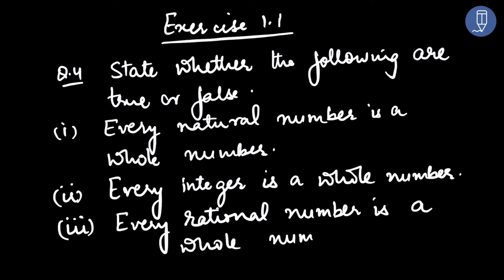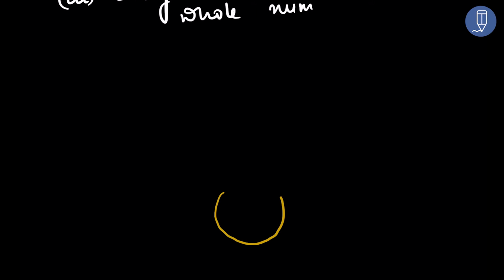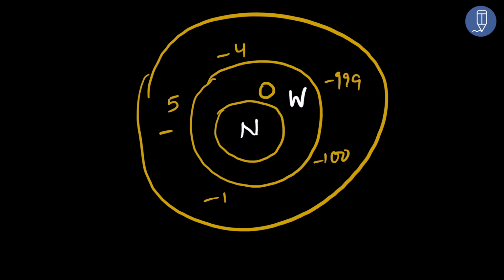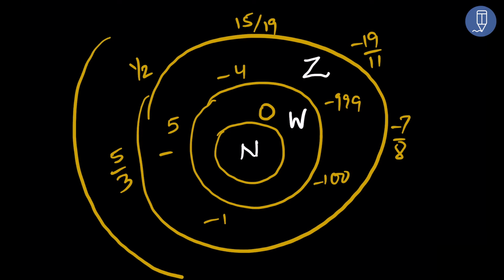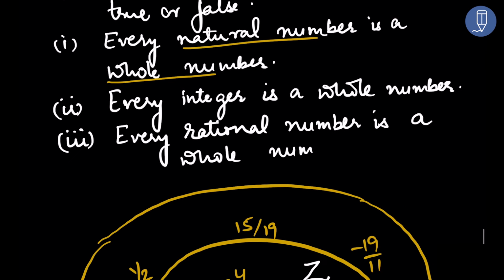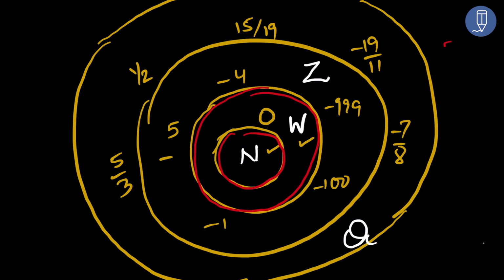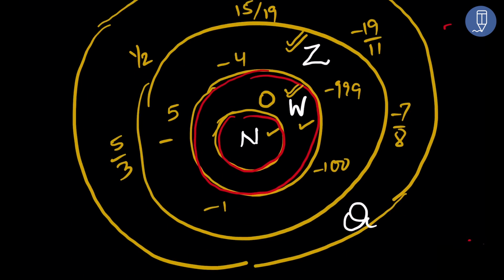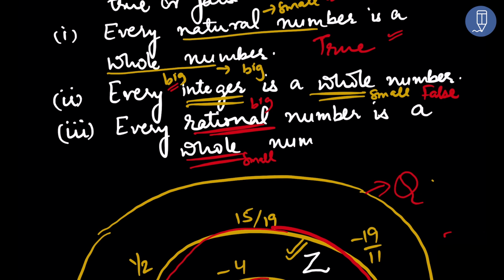#7 - Exercise 1.1 Q4 - Number System | Class 9 NCERT | ENGLISH